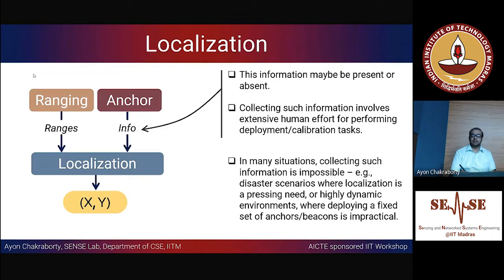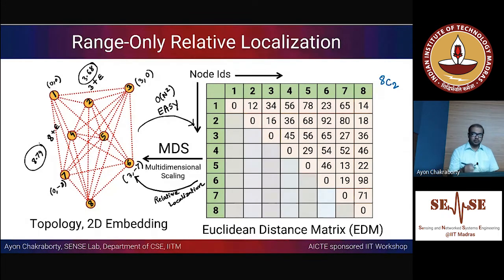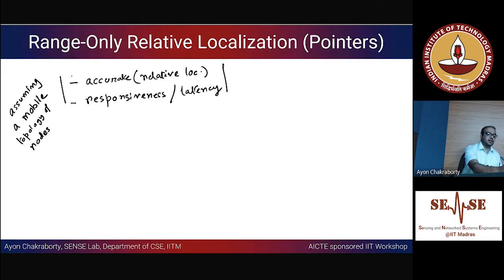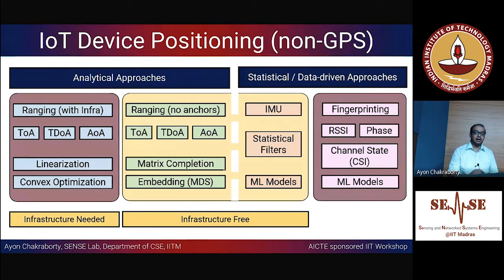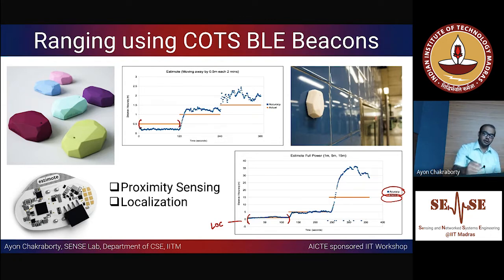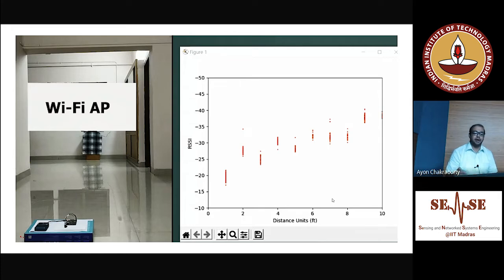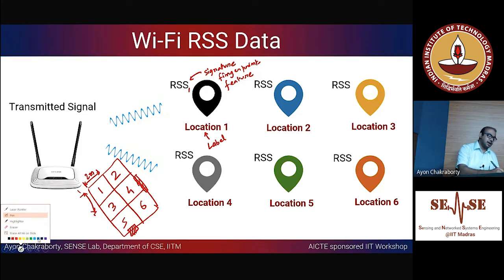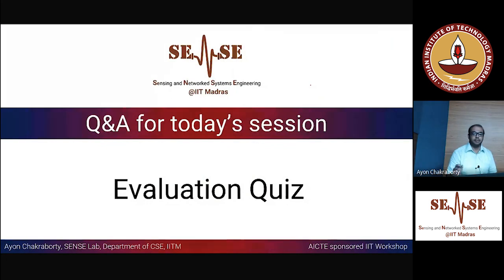Session 5: IIT Workshop on Location Tracking for IoT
Relative Localization, Data-Driven Localization